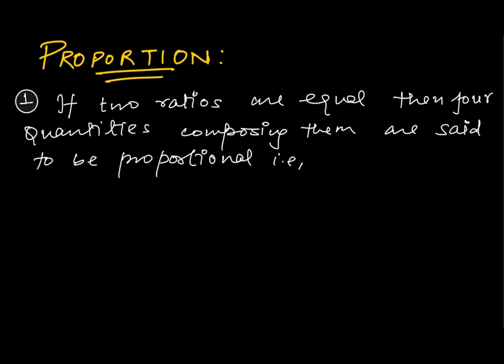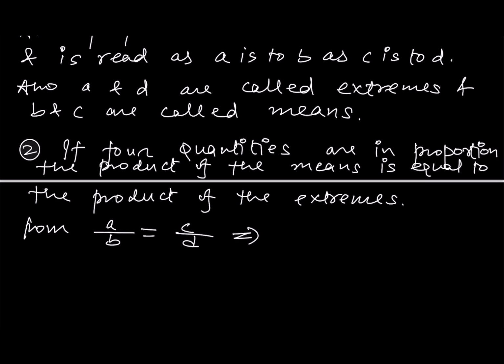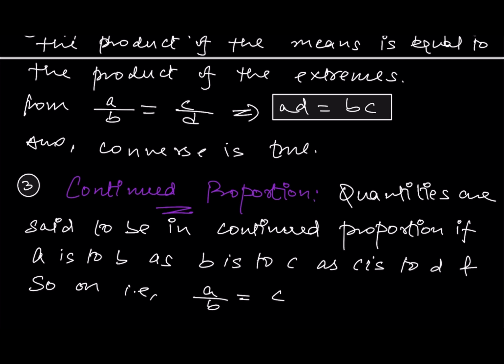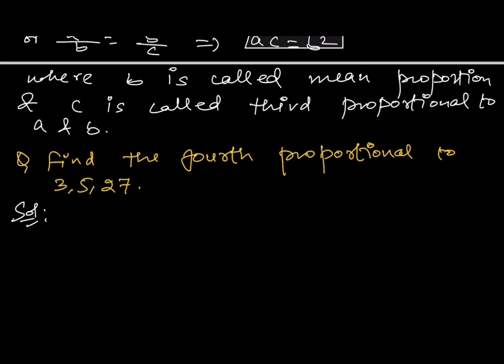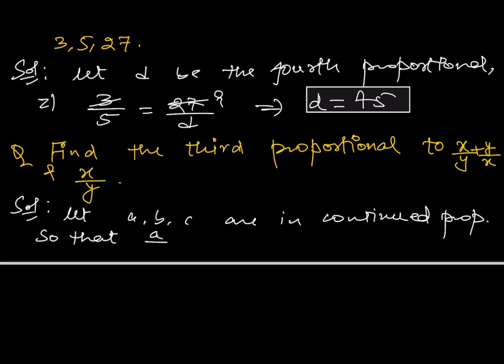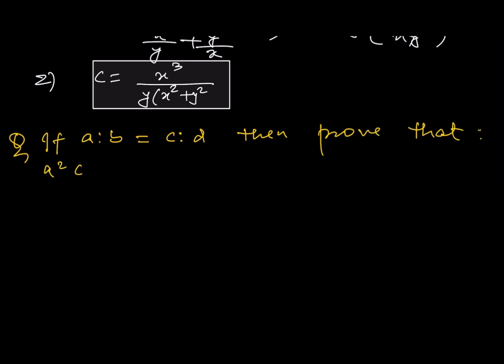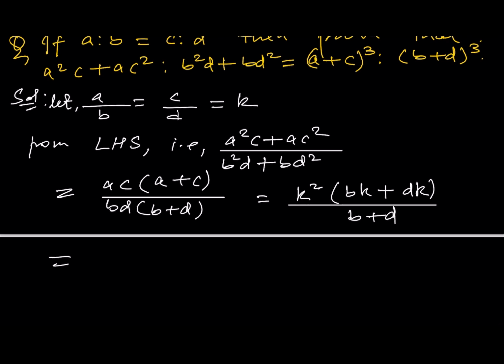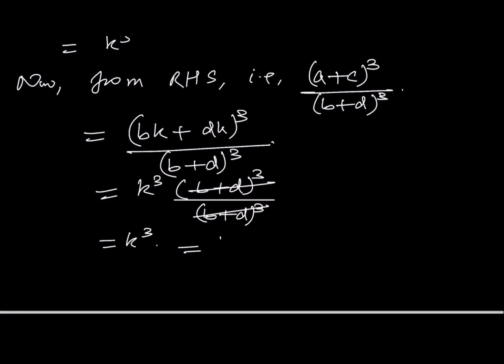Continued Proportion | Mean Proportional | Basics | L-8